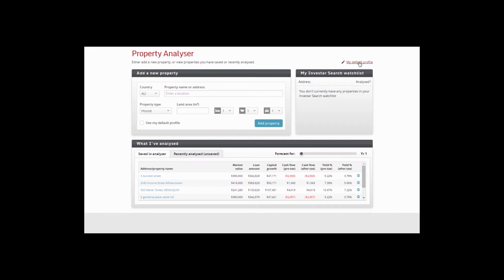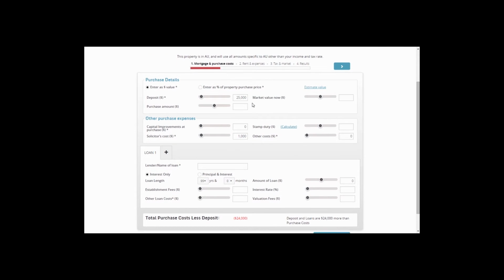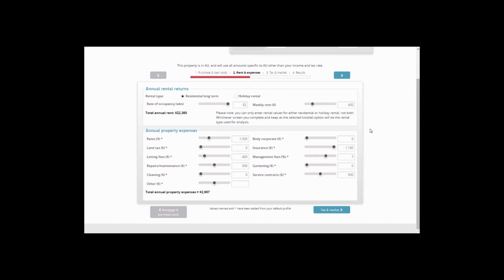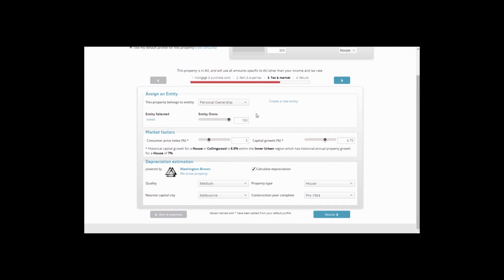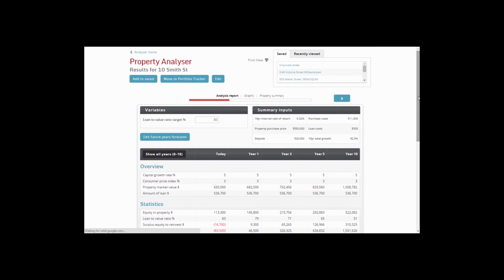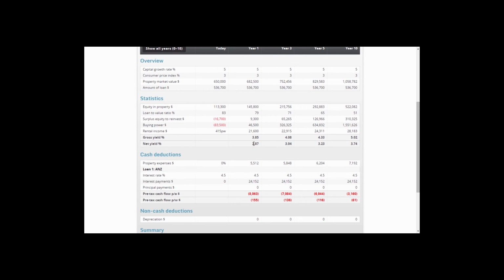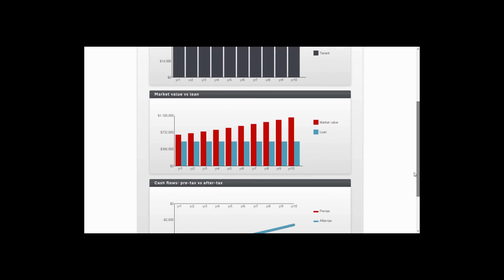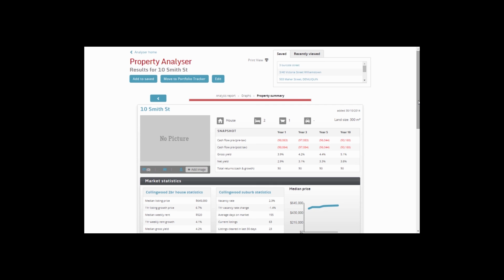Introduction to Property Analyser - Real Estate Investar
A quick video introduction to Real Estate Investars Property Analyser tool